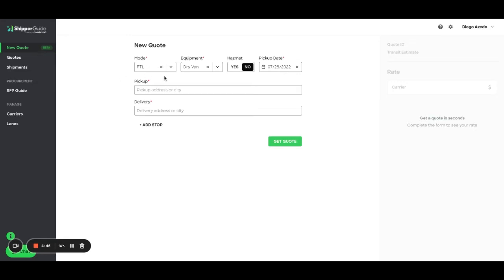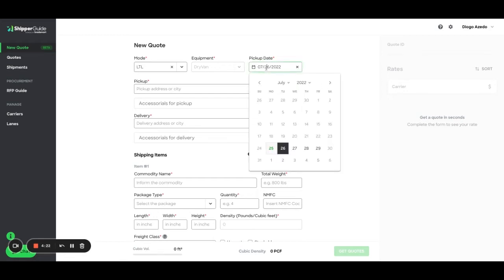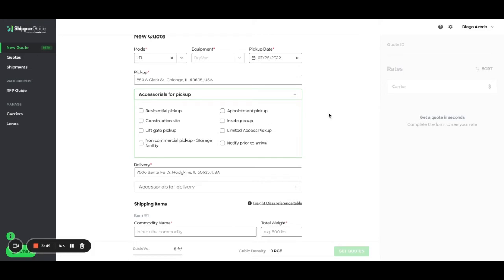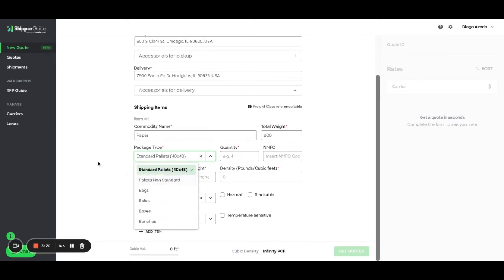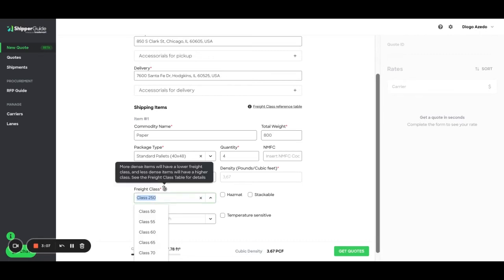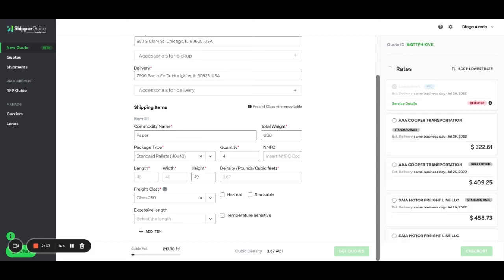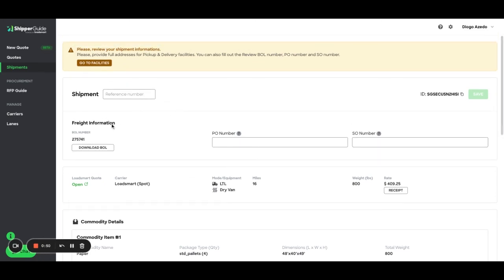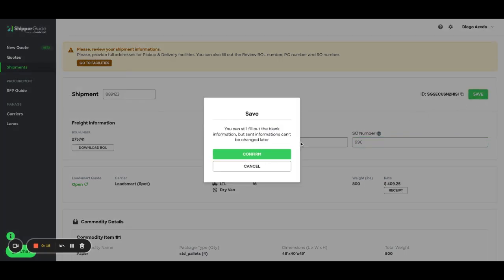ShipperGuide LTL Demo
We are excited to introduce to you ShipperGuide: Loadsmart’s new single sign-on platform that combines spot and contract quote options into one unified shipper interface. Watch this introductory video to see how we are working to give shippers an easy and centralized way to plan, procure, and execute their freight!